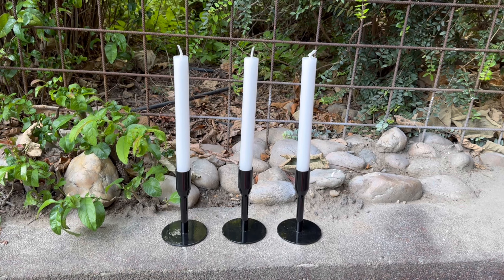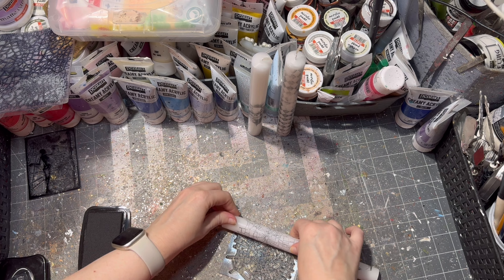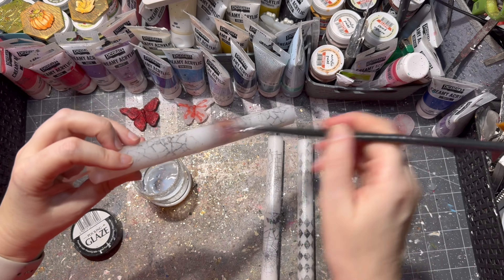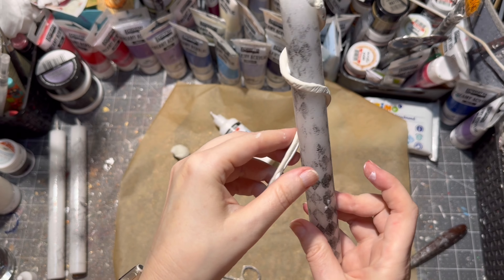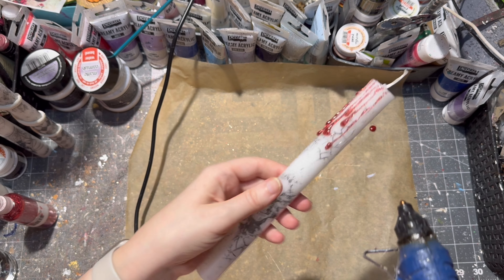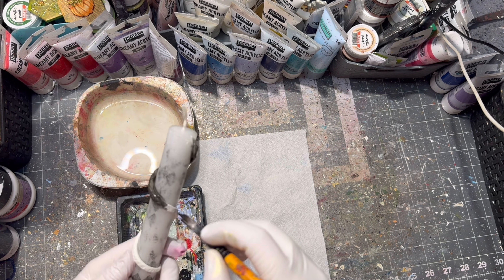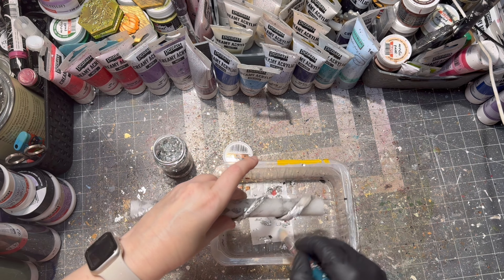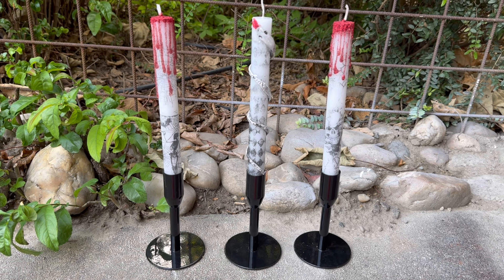Easy DIY: Make Spooky Halloween Candles from Simple Candles!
In this video, I’ll show you how to transform simple, plain candles into spooky Halloween decor with just a few easy steps! 🕯️🎃
Whether you're looking to add a creepy touch to your Halloween setup or just love DIY projects, this tutorial is perfect for you.
I’ll walk you through the entire process, sharing tips and tricks to make your candles look hauntingly amazing.
Get ready to turn ordinary candles into something truly spooktacular!

Material used:
White Plain Candles
Decoupage Glue
Stamps
Hot Glue Gun
Hot Glue - Red Glitter
Red Glitter